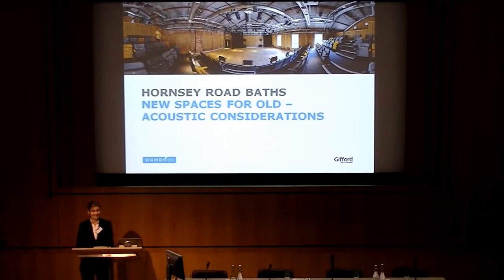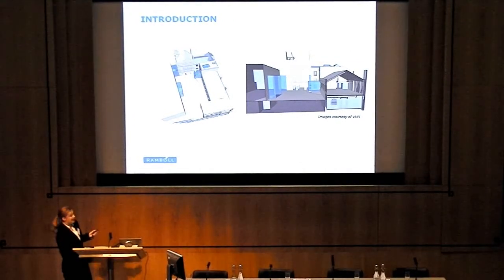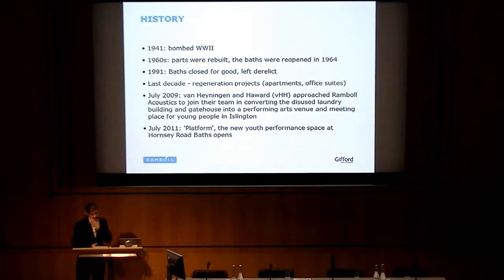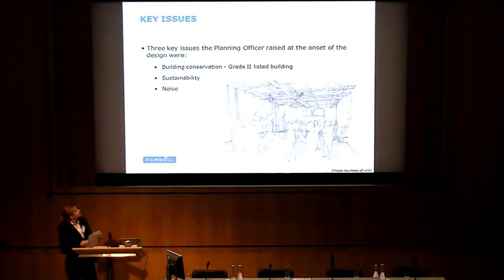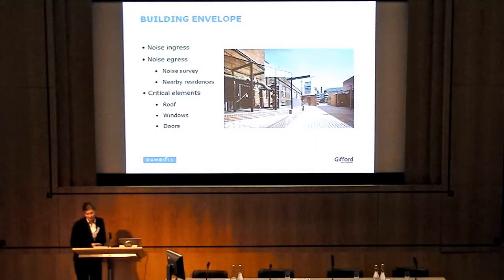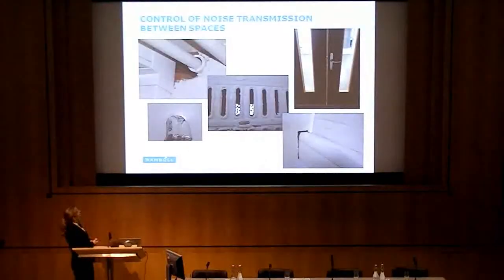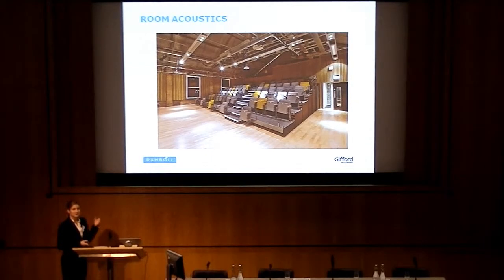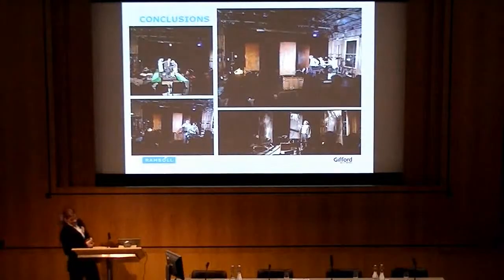Ramboll Technical Excellence Forum Seminar: Hornsey Road Baths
Ramboll Annual Technical Excellence Forum Seminar:

Hornsey Road Baths presented by Katrina Scherebnyiu from Ramboll's Acoustic team.